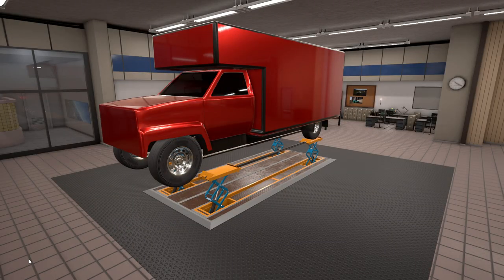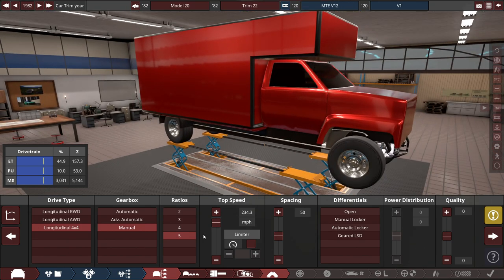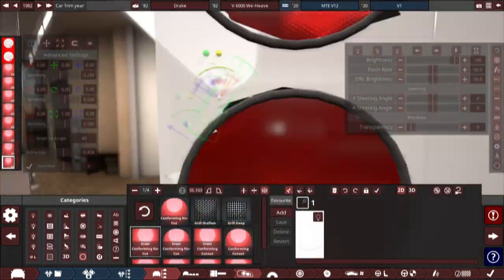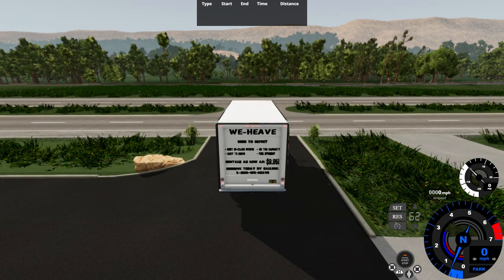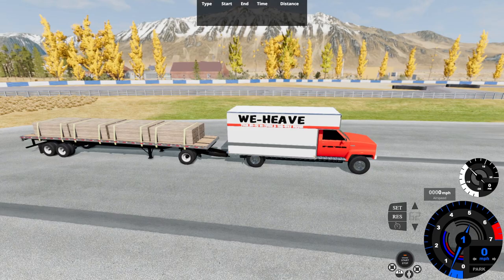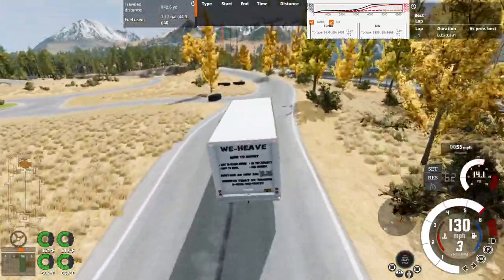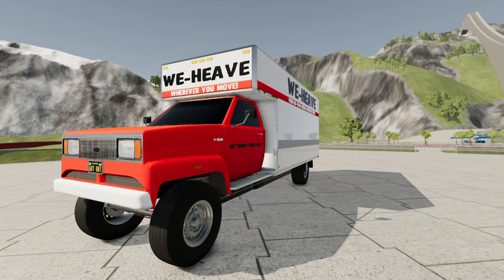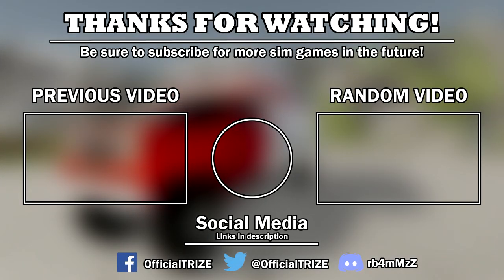I Made a Powerful, High Torque Moving Truck! | Automation The Car Company Tycoon Game & BeamNG.drive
Moving had gotten a lot better and worse with this vehicle! The 1982 Drake V-6000 is a utility van that originally had a decent V8 engine. This particular model uses a massive V12 engine that boasts the most torque in Automation ever! (As of LCV 4.2.22) It also has the moving company's branding called We-Heave, a name parody of U-Haul. Despite having such a large engine, it is susceptible to overheating once you mash the gas pedal.
Timestamps:

AUTOMATION
0:00 Intro
0:22 Car Chassis
0:51 Finding an Engine
1:37 Brief Engine Test
2:15 Vehicle Build
4:18 Car Design Time-lapse
6:04 Final Overview & Lap Times
BEAMNG.DRIVE
7:24 Vehicle First Impressions
8:03 Basic Performance Tests & Crash
9:49 Pull Test Overview
10:20 Performing the Pull Tests
11:35 Time Trial Run (Automation Test Track)
14:16 Car Jump Arena
17:05 Conclusion

PC Specs:

CPU: AMD Ryzen 7 5800X (8C/16T @ 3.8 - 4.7 GHz)
GPU: GIGABYTE RTX 3060 Ti GAMING OC 8G
SSD: ADATA Ultimate SU800 1TB
HDD: Toshiba X300 4TB 7200 RPM
RAM: G.Skill Ripjaws V (32 GB @ 3200 MHz DDR4)